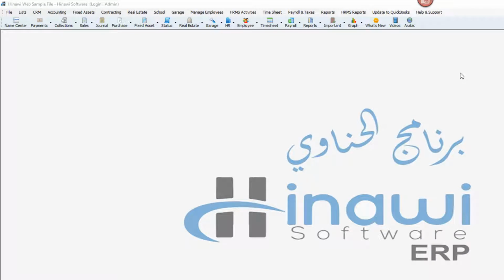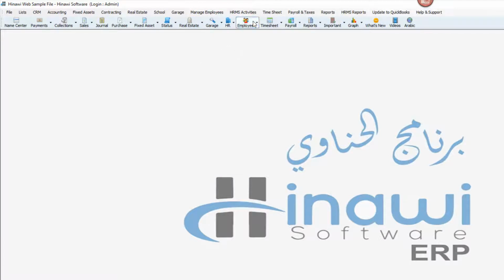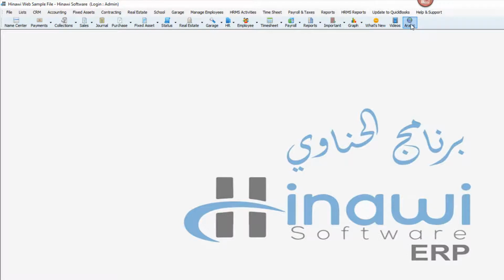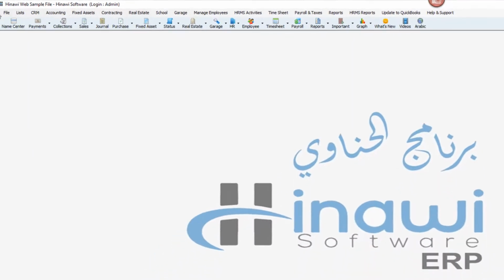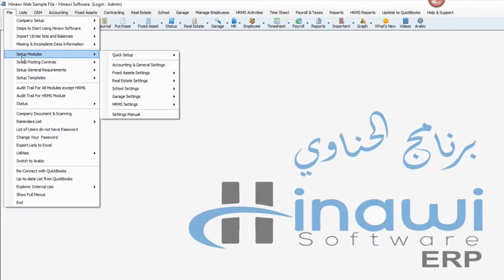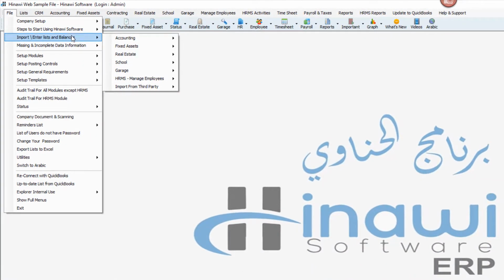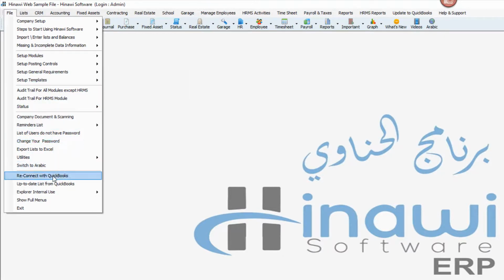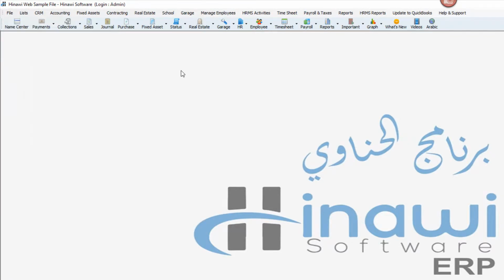Getting Started with the System in Hinawi Software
This video provides a practical introduction to getting started with the Hinawi Software system.
Getting Started outlines the essential first steps after installation, including a system overview, basic navigation, initial settings, and how modules work together.
The video helps new users start correctly, avoid common mistakes, and build a solid foundation for using the software efficiently.

@حاتم الحناوي
@حاتم _الحناوي
@برمجيات نقطة البداية في النظام في برنامج الحناوي

Accounting Module:
The accounting module is an independent module part of the Hinawi Software. It brings various features that your business can utilize to organize and manage all the financial data of your business. Accounting Module is integrated with QuickBooks, It also includes all the missing features from QuickBooks, and more features have been added to best satisfy our customers. It also allows you to create customized templates and print them in reports. By implementing our Accounting Module, users will have a better experience as the Accounting module is specially designed to meet all kinds of needs in their business.
 Activities of Accounting Module

Payments - The system user can record all the payables in their business. The Payments could be made in the following modes-
Cash payment: Normally used for daily petty cash payments.
Cheque payment: The system can accommodate all types of cheques. This includes Post-dated cheques (PDC) or Current dated Cheques. For instance, it happens to be a Current Dated Cheque; then the system will automatically process on the current date; if it's Post Dated Cheque, then the system will perform automatic Reverse entries on the date specified Post Dated Cheque.
Bank transfer payment.
Payments Report- The system user can view and generate reports of all the activities related to Payments. Both the Cash/Cheque payments are available to view for the user. When a message is generated, the accounting activities related to payments are read. The user can generate any payment-related reports relevant to their business.
Collections Report- The user can generate reports of their business groups. The system records all the receivables and fetches the supplies in a Receipt Voucher. The displays could be viewed in Cash, Cheque receipt vouchers, or both.
Sales Report- Allows the user to view all the activities related to sales in the business. This feature allows the user to fetch information such as Total created quotations, Total sales, amount receivables, Payment modes of Purchase, customer details.